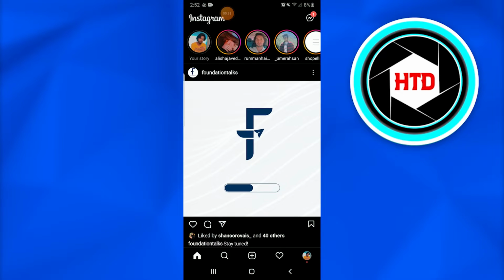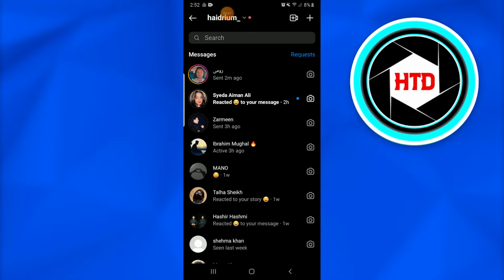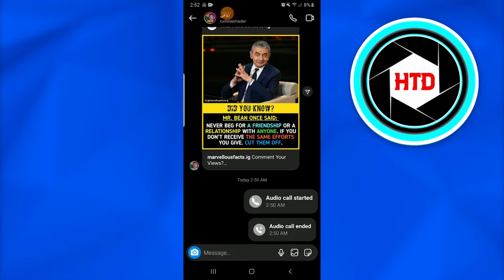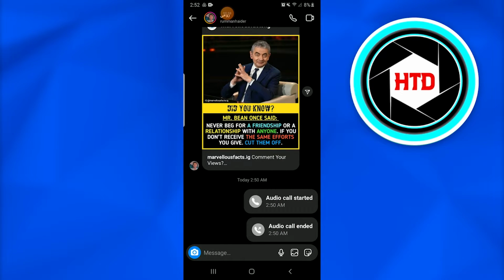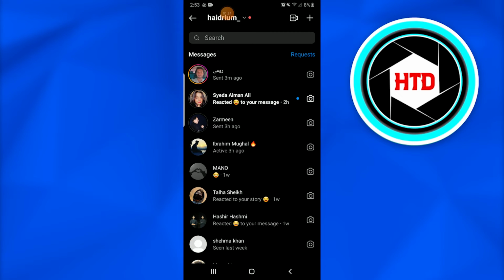How To Delete Your Instagram Call History (2025)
Learn How To Delete Your Instagram Call History. It is really easy to do and learn to do it in just a few minutes by following this super helpful tutorial.